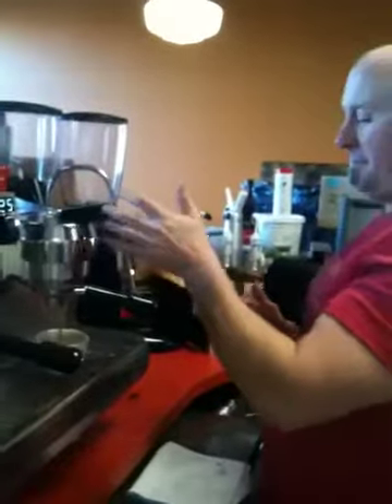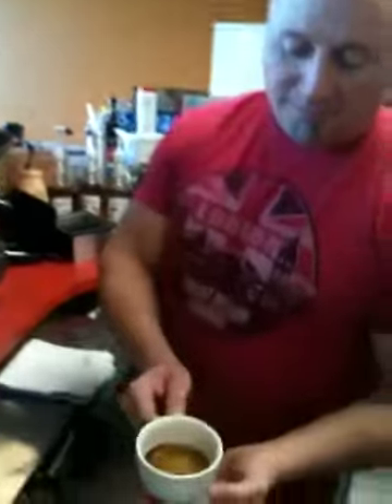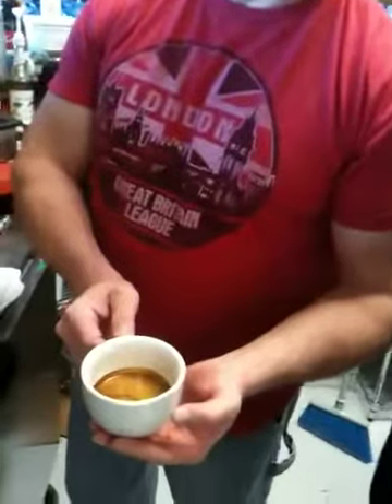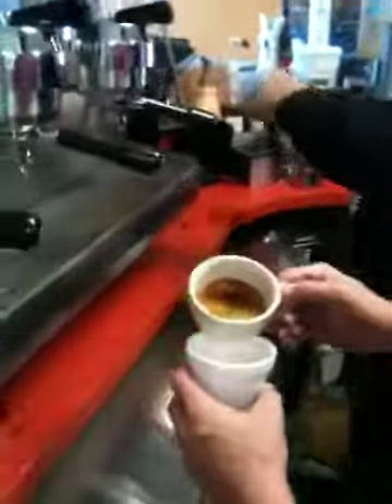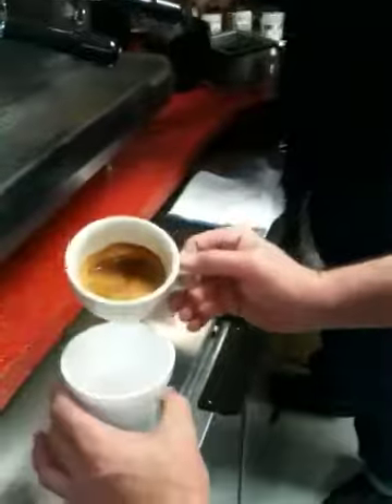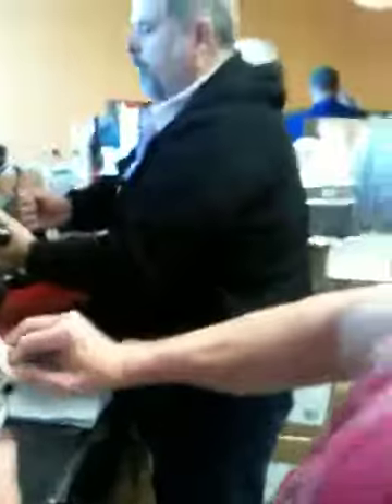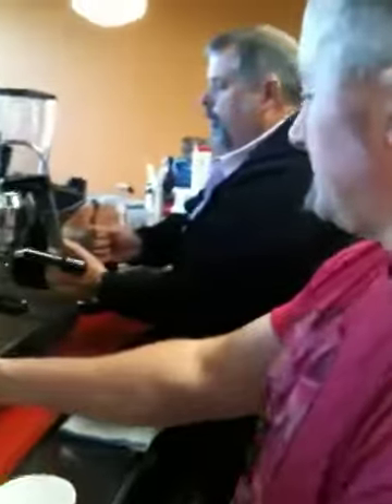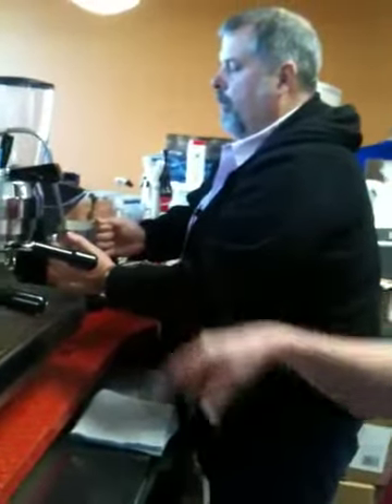The Phoenix Cafe - "Espresso is a diva drag queen"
David and Jeff make me the best vanilla latte I've ever had